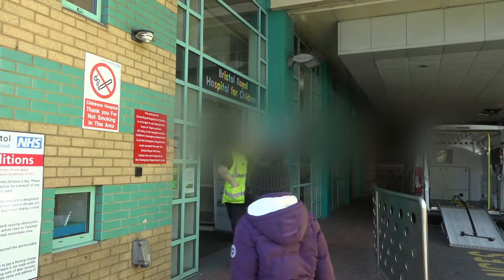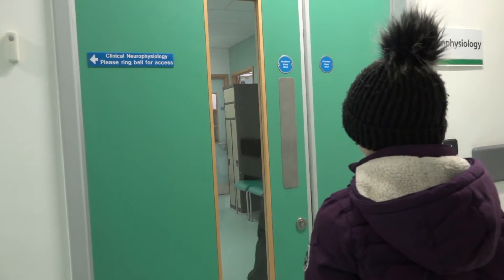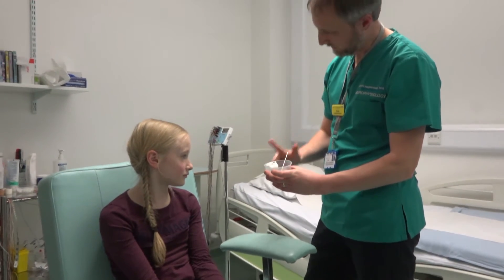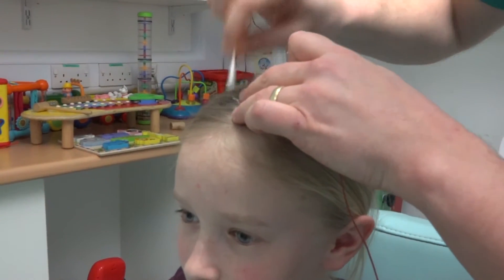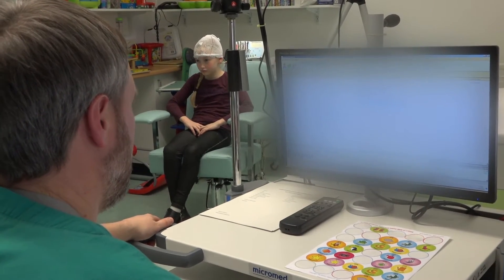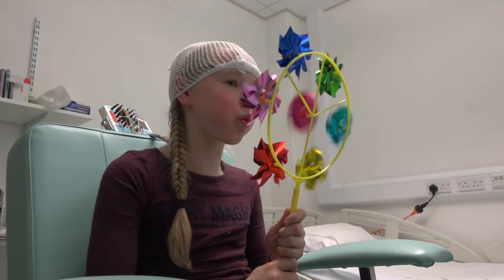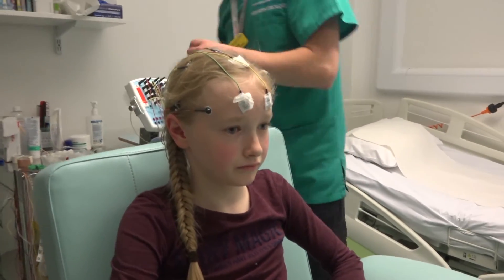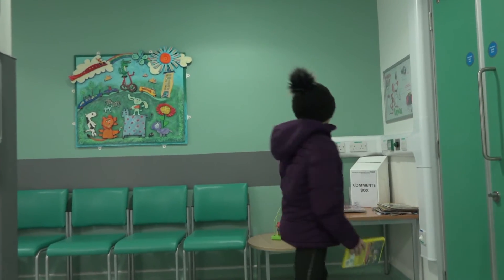Having an EEG test at Bristol Royal Hospital for Children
Skye talks us through what happens when you have an EEG test.